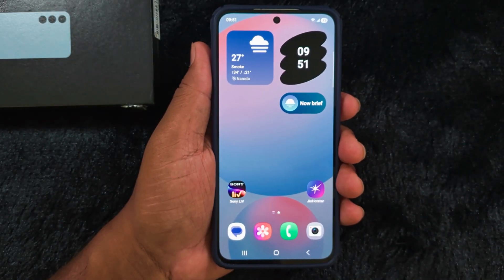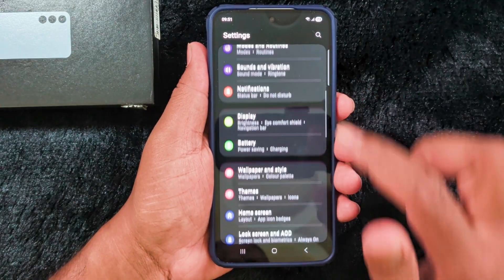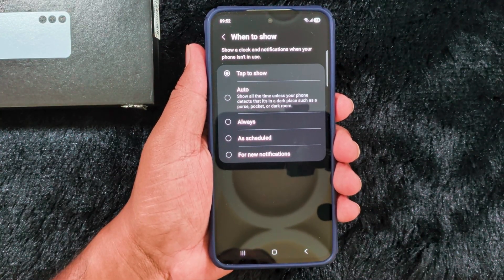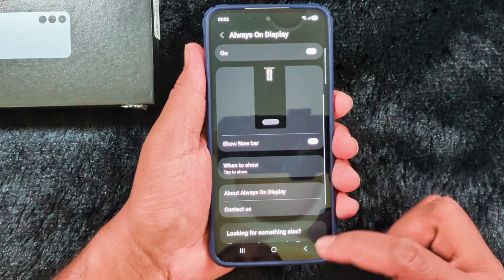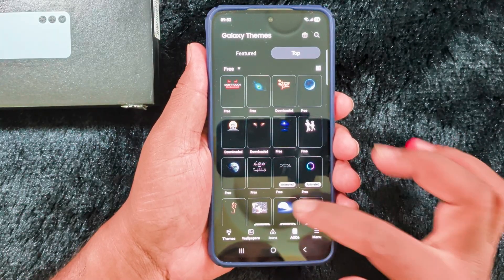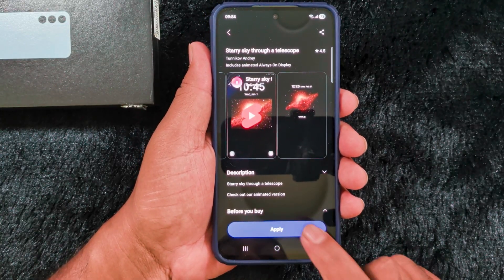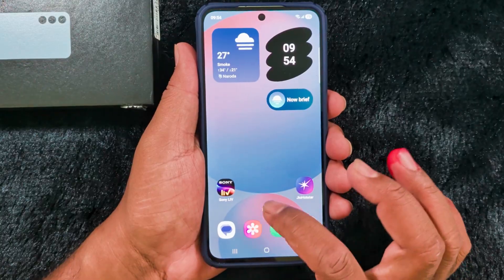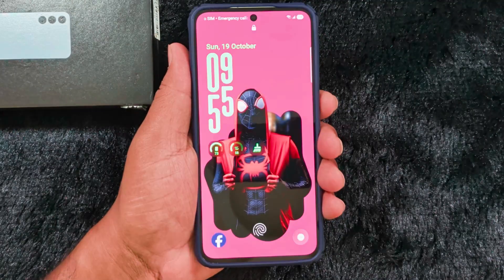How to Customize Always On Display in Samsung One UI 8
Learn how to customize Always On Display in Samsung One UI 8 with this helpful tutorial. Personalize your phone's display to suit your style and preferences! Make sure enable always on display to customize it like clock style, now bar, AOD wallpaper, etc.

GPS & Accessories Deals

Home & Audio Speaker Deals

Printer Deals

Car & Vehicle Electronics Deals

Home Security & Survellance Deals

Smartwatch Deals

Doorbusters Deals

Buzzworthy Deals

Customer's Most Loved Brands Deals

Amazon Exclusive Deals

Holiday Gifts Deals

Home Improvements Deals

Audio & Accessories Deals

Data Storage Deals

Apple MacBook Series Deals